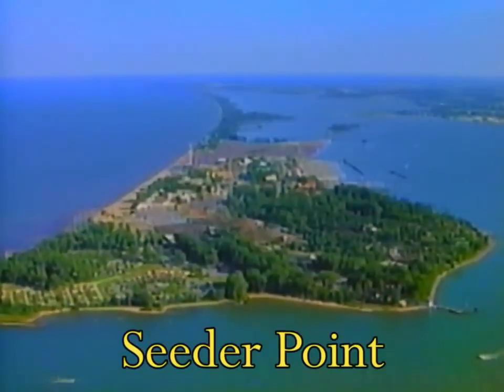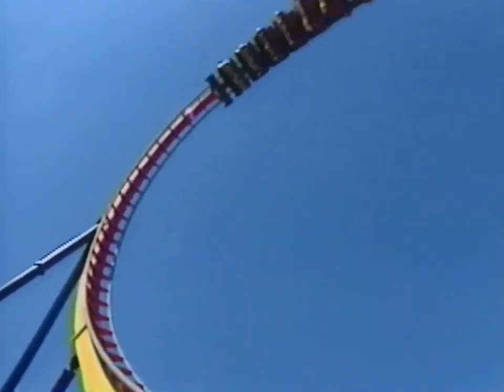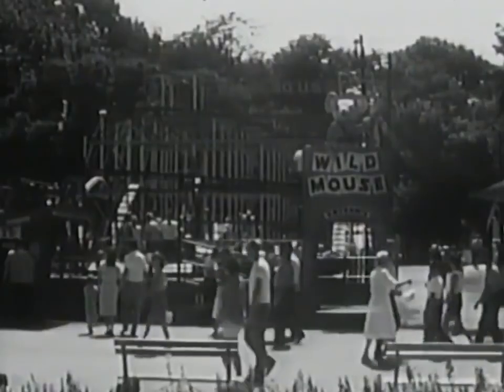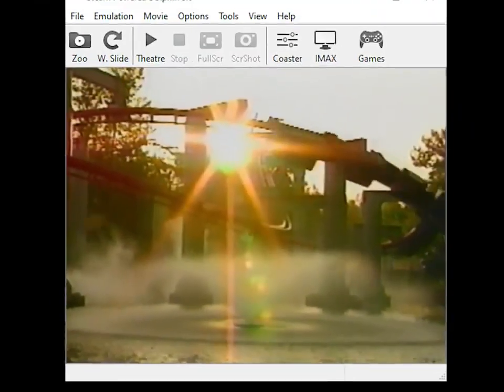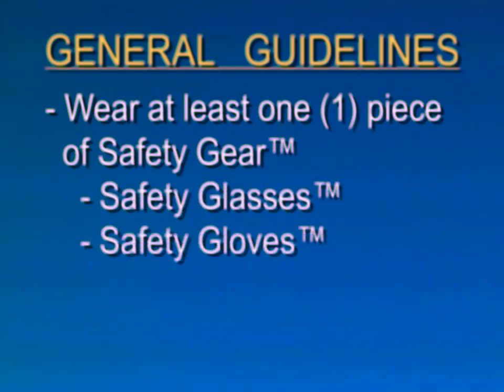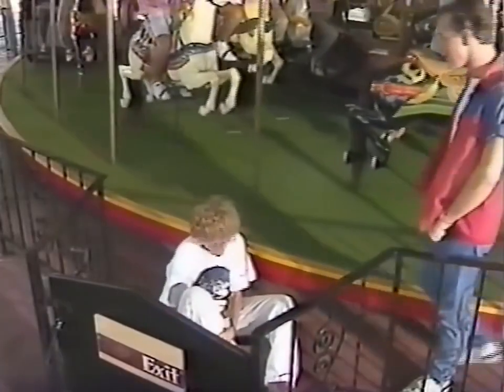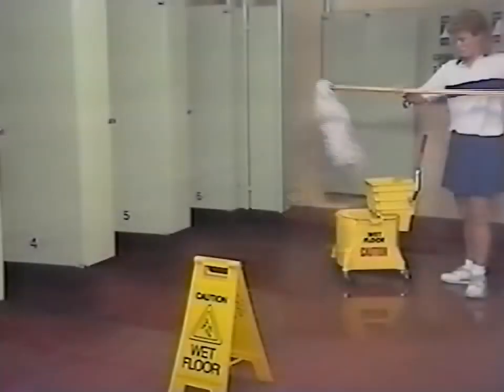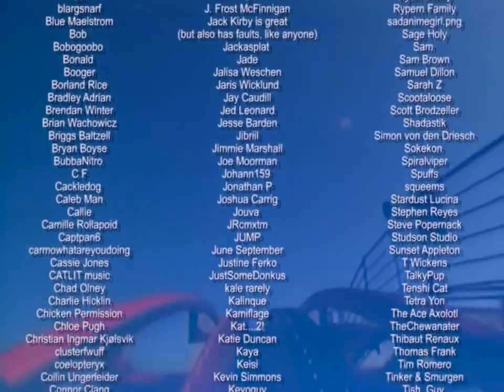{YTP} ~ Seeder Point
Cedar Point, eat your heart out!